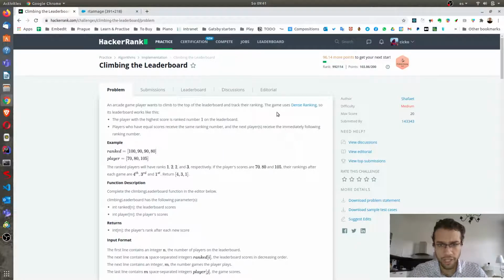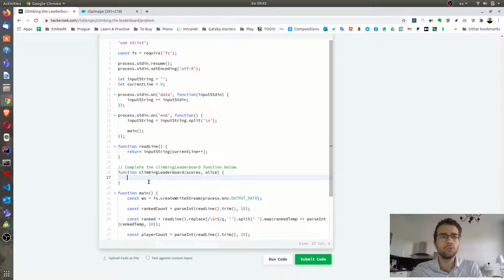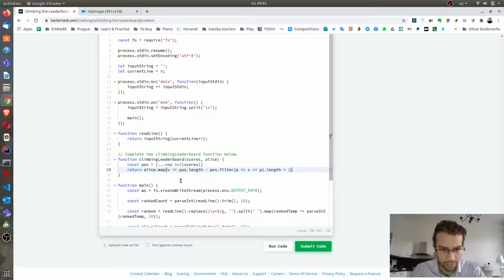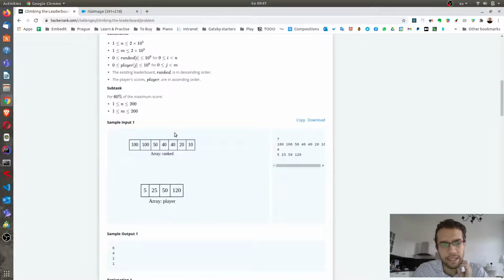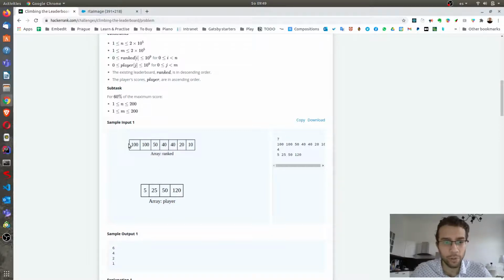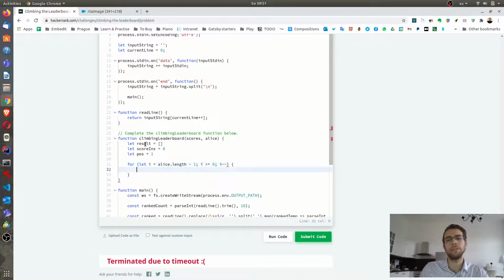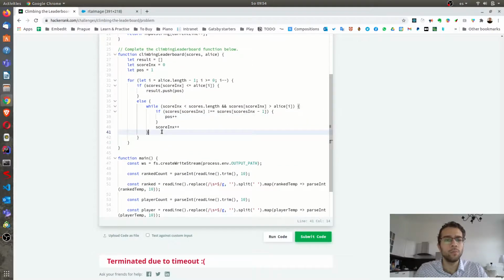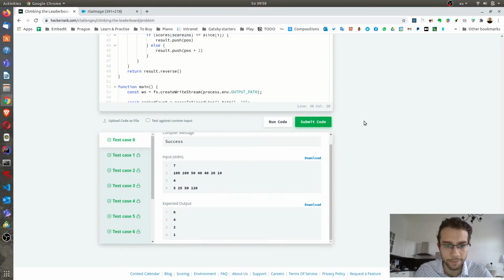Solving Hackerrank | 2 | Medium ⚠️ | Climbing the Leaderboard (Why is not easy?: Two solutions)